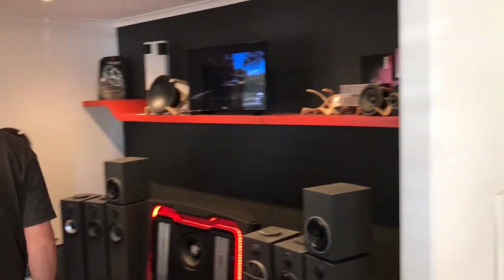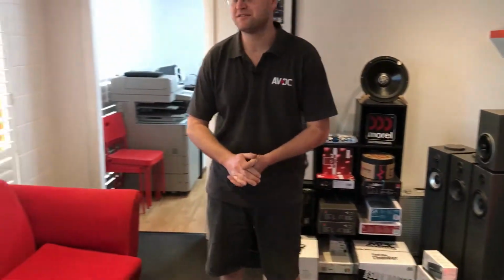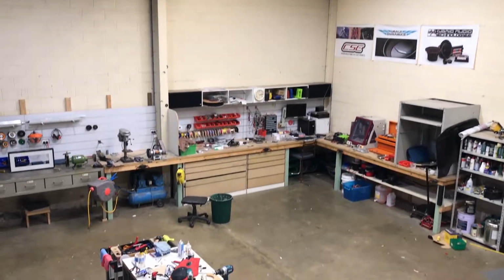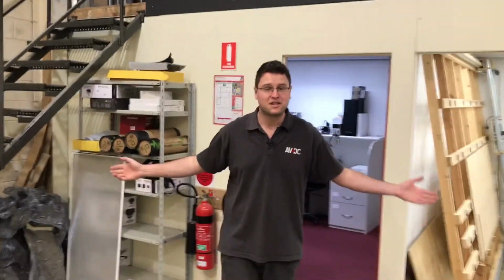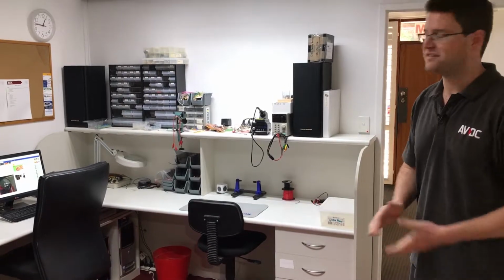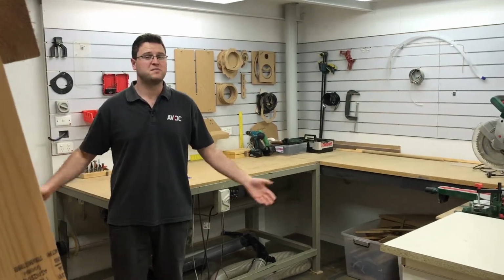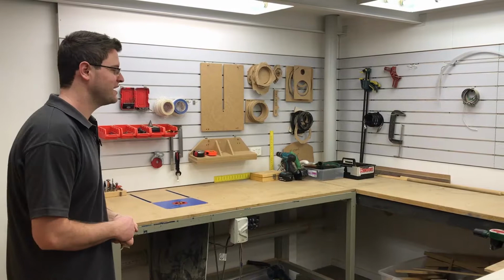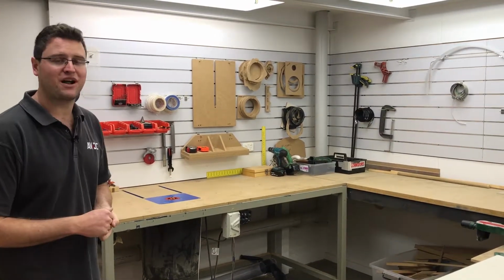See Our Workshop! AV-DC Walkthrough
We're proud of our workshop. Check it out with this walkthrough. We're car audio and electronics specialists based in Adelaide, South Australia.